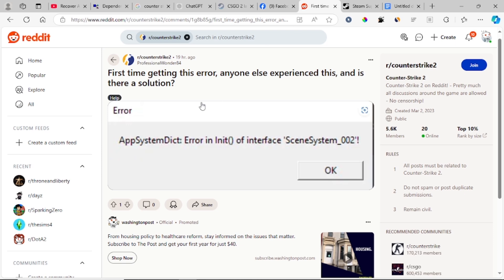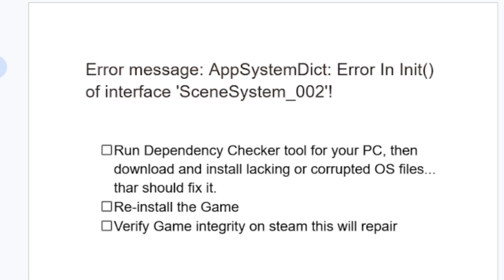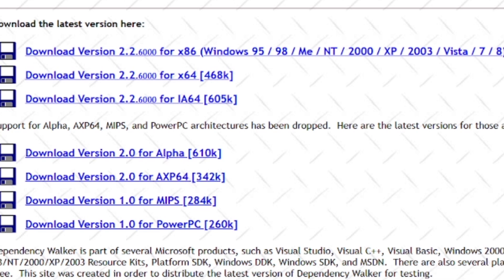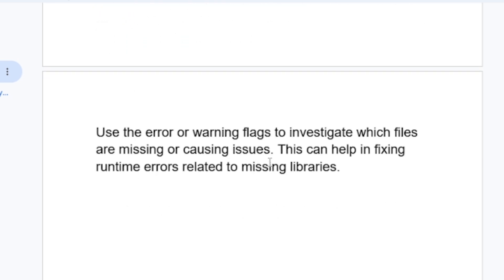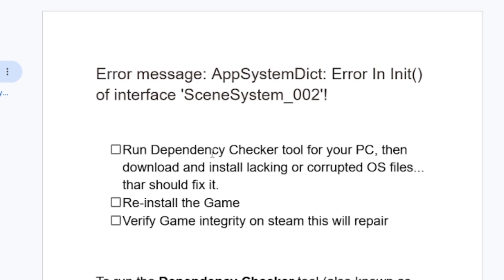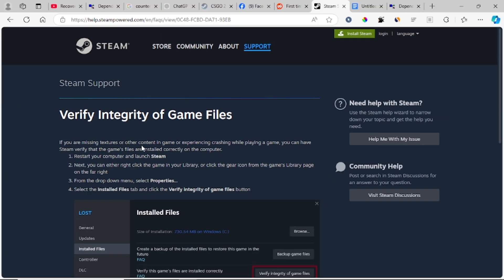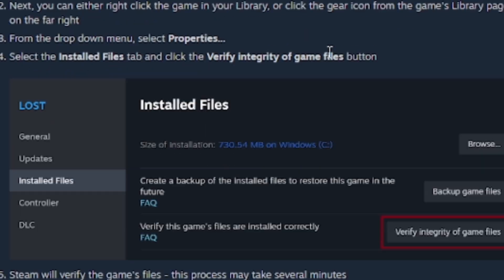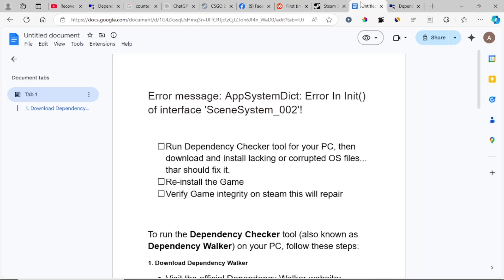Counter strike 2: AppSystemDict: Error In Init() of interface 'SceneSystem_002 - Easy fix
If you're receiving the error message that says, 'AppSystemDict: Error In Init() of interface 'SceneSystem_002' in Counter-Strike 2, don't worry. Just follow this tutorial carefully to fix the problem.